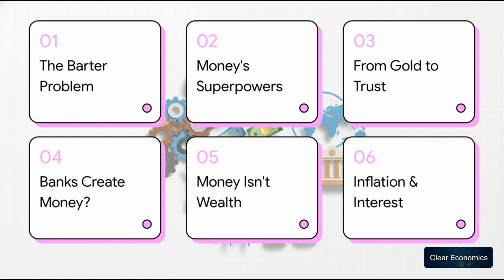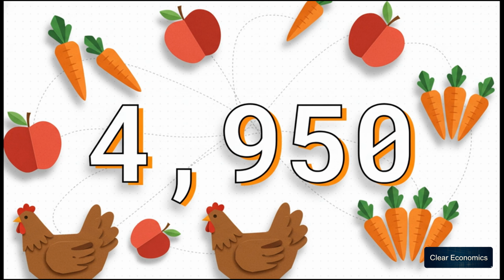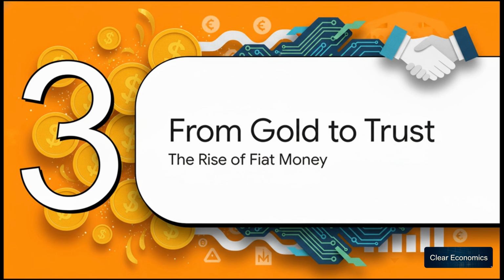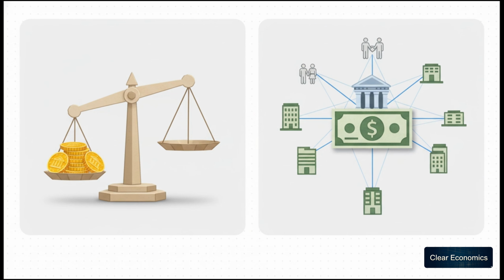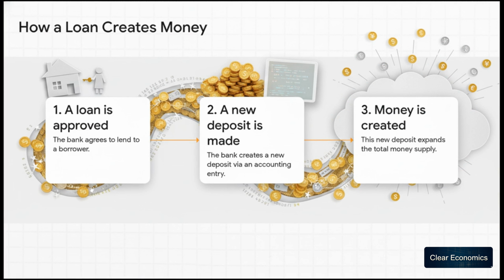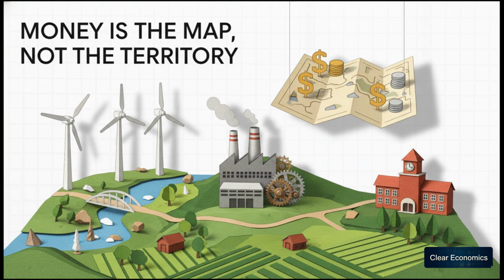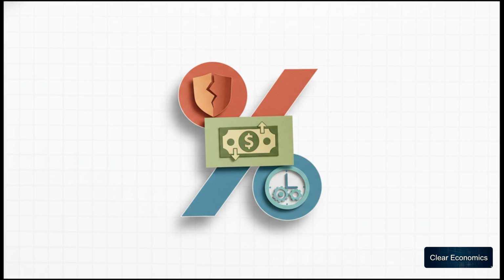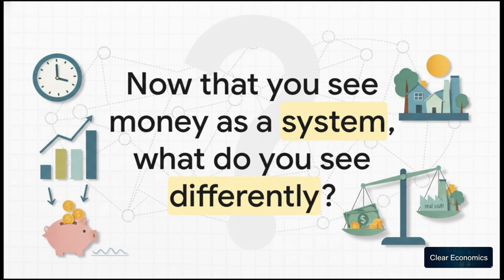Why Money Exists (And What Gives It Value) — Visual Explanation (S1EP2)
This is the Visual Explanation of Episode 2 in the 10-part series “Clear Foundations of the Global Economy.”

In this visual-first edition, we explain why money exists, what gives it value, and why money itself is not wealth — using clean diagrams, balance-sheet flows, and causal system logic.

Money is often misunderstood as value itself.
In reality, money is a coordination tool — a system that allows complex economies to function across time, scale, and trust boundaries.

This episode builds directly on EP1’s core economic engine and prepares you for inflation (EP3) and interest rates (EP4).

Using system-level animation, we explain how:

• Money solves the problem of barter and trust
• Money acts as a unit of account, medium of exchange, and store of value
• Credit expands money through balance sheets
• Confidence, not intrinsic value, sustains monetary systems
• Productivity anchors real value beneath money

What you’ll learn in this visual breakdown:

• Why money exists in every complex society
• Why money itself does not create wealth
• How credit transforms money into a dynamic system
• Why fiat money works despite having no intrinsic value
• How trust, law, and institutions support money
• Why money supply growth can distort prices
• Why understanding money is essential before inflation and interest rates

This Visual Edition is designed for viewers who prefer clarity through diagrams, flow maps, and structured system thinking.

Series purpose:
To help viewers understand how the world economy truly works — calmly, clearly, and structurally.

If you want to understand why prices change, why inflation happens, and why interest rates matter, this episode is the foundation.

⭐ FOLLOW CLEARECONOMICS (Updated 2025 Standard Block)